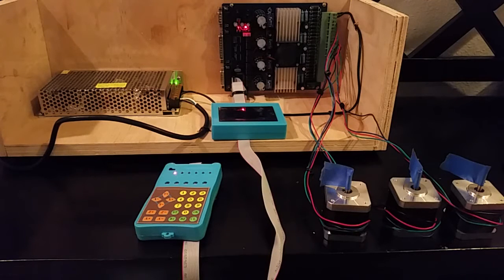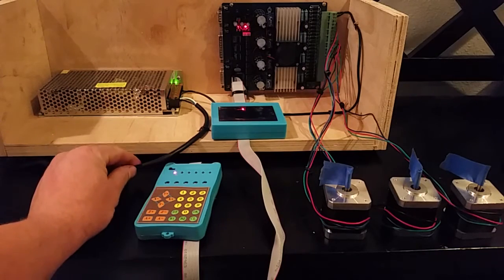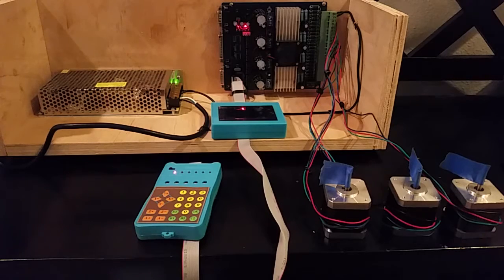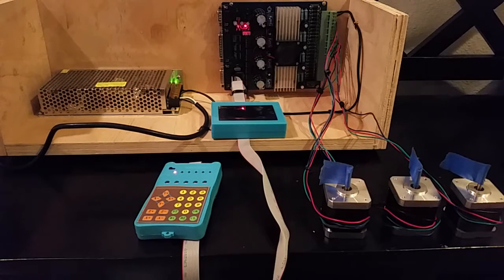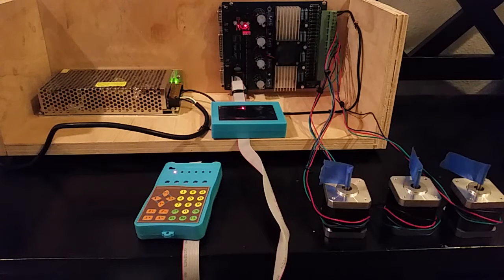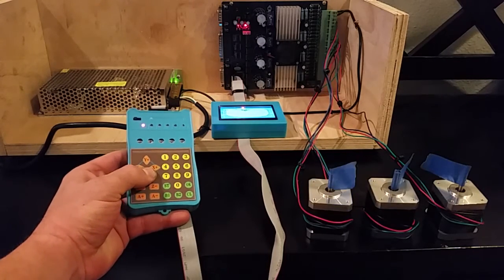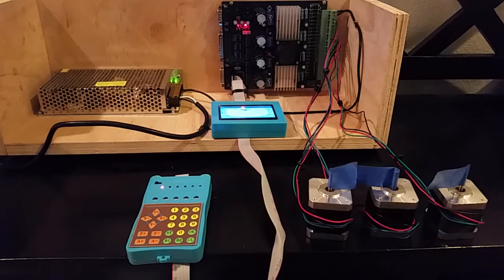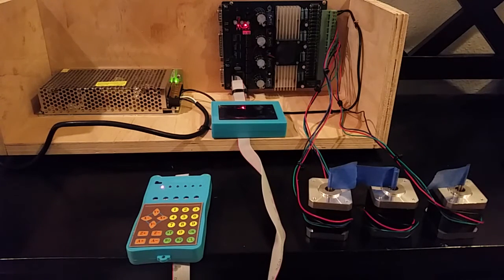Cheap Ebay CNC kit review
I talk about the pros of cons of this beginner level cnc kit. I'm a fan so far.

UPDATE: This kit has been working since December with pretty much no issues. Getting the ports and pins section of mach3 setup was nearly impossible because all of my instructions were wrong, so that was a complete nightmare, and Windows Vista isn't compatible with paralell ports, so don't waste your time like i did. Overall, the kit really does work, and having the keypad was an EXCELLENT decision, for reasons we can talk about in another video I'll do at a later date.